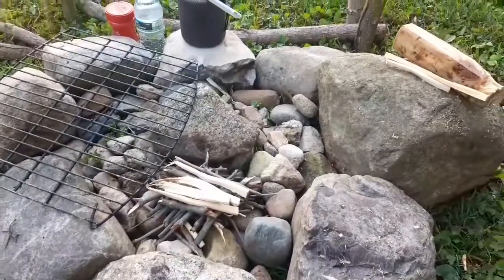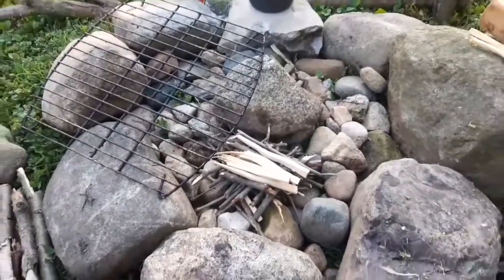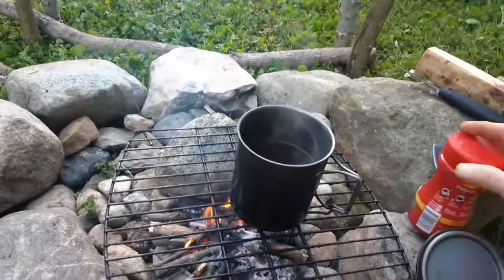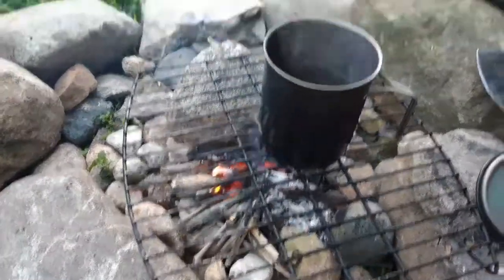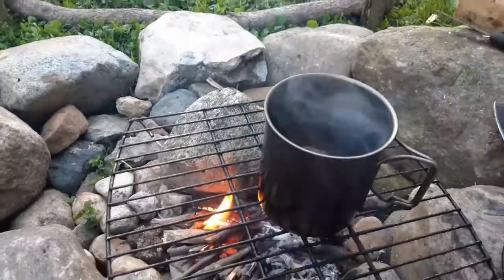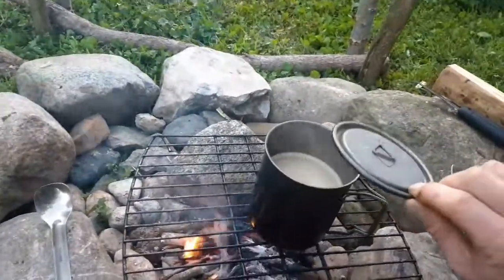Backyard Campfire #1 Coffee!!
I made a small cook pit in my backyard and decided to do a series of videos cooking on it.

In the first episode I will make a cup of coffee and also the first fire in the pit.

Looking forward to what we may get into with this idea!!